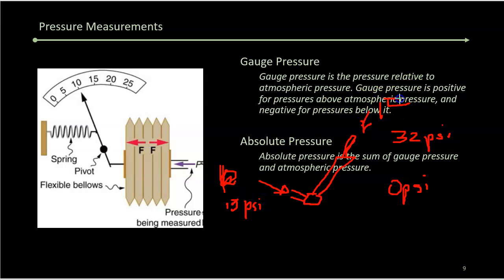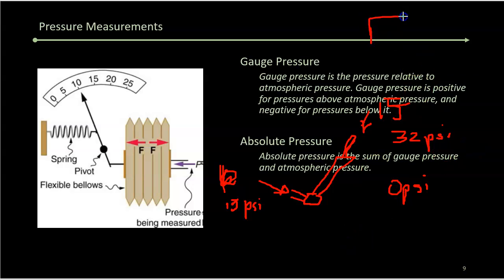211 84 Physics for Aviation Static Fluids Gauge Pressure